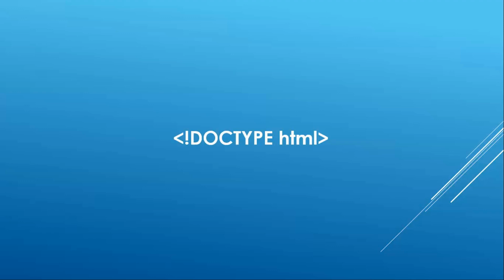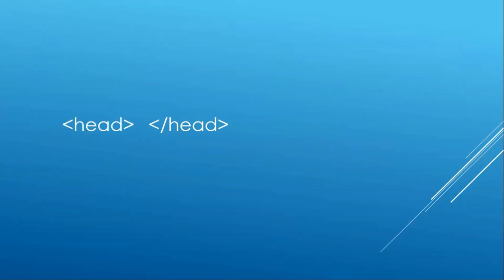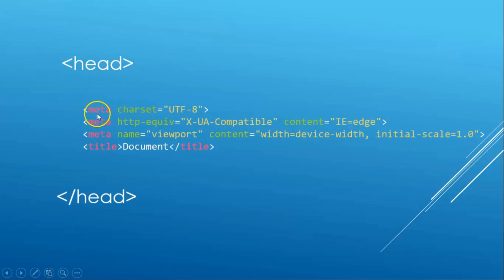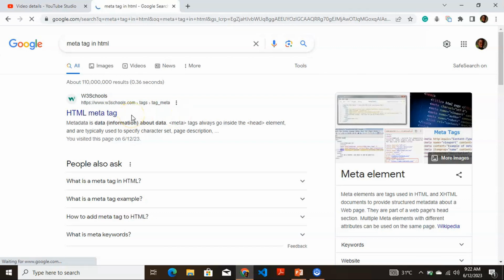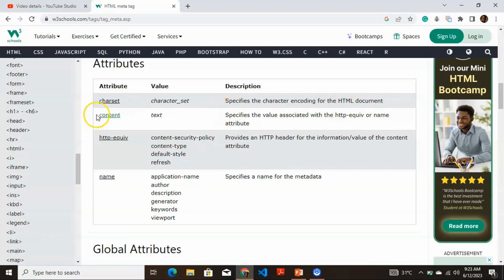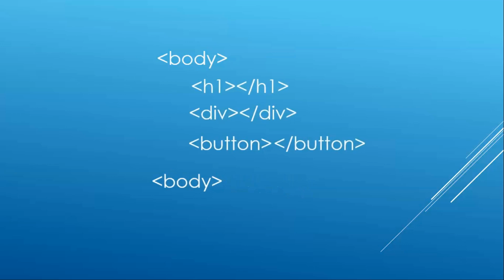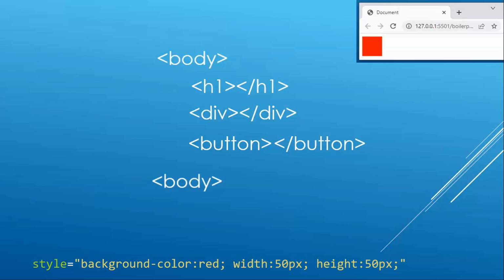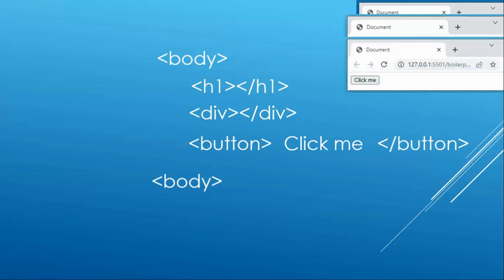2. The Skeleton of HTML revealed (HTML Boilerplate) || How to use some basic HTML tags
Class with Nelson Ejumedia explaining the skeleton of HTML documents in detail.